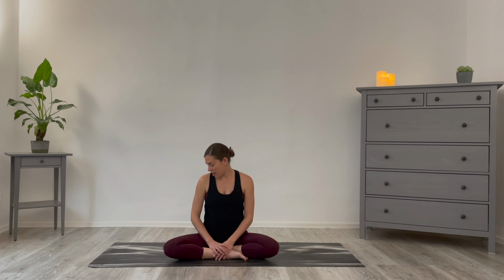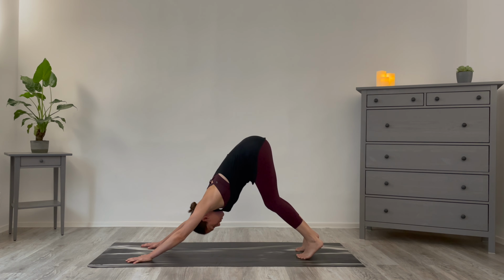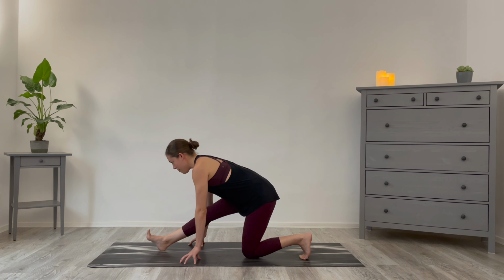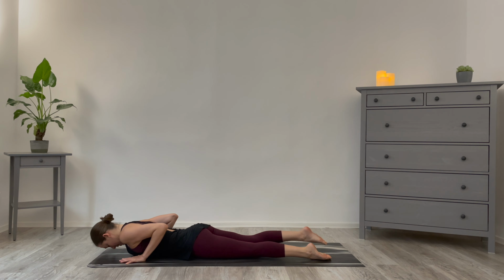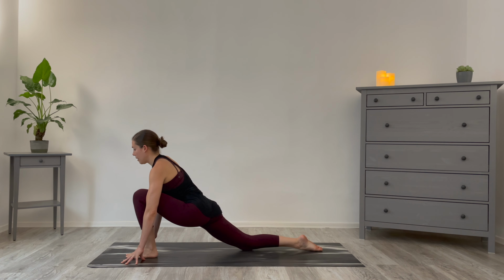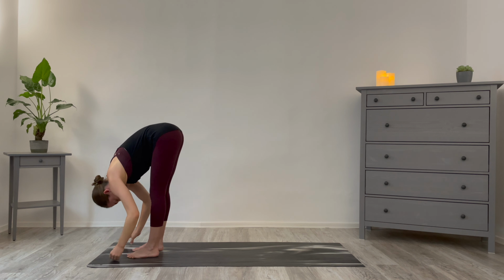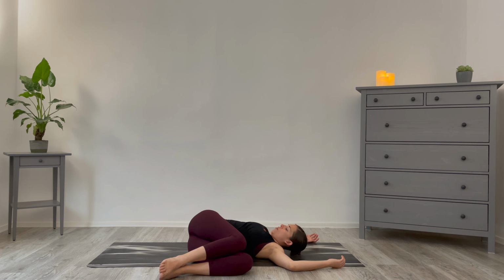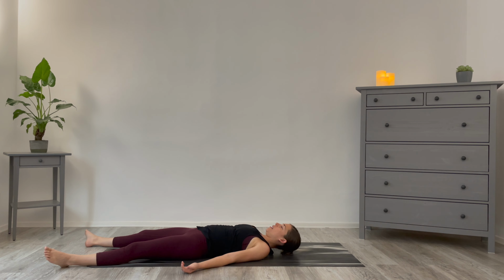20 MIN FULL BODY STRENGTH YOGA FLOW 🔥 7 Day Yoga Strength Challenge Day 6 — Body Strengthening Flow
🔥 Day 6 of the 7 DAY YOGA STRENGTH CHALLENGE is a 20 min full body strength yoga flow for complete strength 💪 Use this at-home vinyasa practice to build strength and power in your whole body!

This intermediate yoga for full body strength practice offers plenty of modifications and options so you're welcome to join if you're a complete beginner or an advanced practitioner! But be prepared to work hard and sweat in this 20 minute full body yoga for flexibility and strength.

Practice all your favorite full body strengthening yoga poses like revolved lunge pose, eagle pose, half splits, boat pose, supine twists, and beyond in this 20 min vinyasa flow for a strong body! 🔥

This complete full body vinyasa yoga practice requires no equipment. All you need for this full body strengthening yoga flow is your yoga mat and a focused, strong mind to jump straight into this 7 day yoga challenge to build strength throughout your entire body!

▸ Body Strengthening: Full Body
▸ Time: 20 Min
▸ Props: Yoga mat (plus any props you like to use for support!)

▸ Instructions: Follow along as best as you can. Pause and rest whenever you'd like to take a break.

▸ Leah's Tip of the Day: Let your breath guide your practice. Lots of strength stems from the connection between body and breath.

Please remember that we are all different. So make this practice your own and modify it in any way that best suits you ❤️

00:00 Introduction
00:10 Warm Up
04:55 Full Body Strengthening Flow
17:40 Cool Down
22:08 Closing

When participating in any yoga or exercise program, there is the possibility of physical injury. If you engage in this exercise or exercise program, you agree that you do so at your own risk, are voluntarily participating in these activities, assume all risk of injury to yourself, and agree to release and discharge Leah Sugerman of any and all injury or harm you may sustain as a result of this video. Leah Sugerman is not responsible or liable for your health or well-being.

This channel offers health and yoga information. You should not rely on this information as a substitute for, nor does it replace, professional medical advice, diagnosis, or treatment.